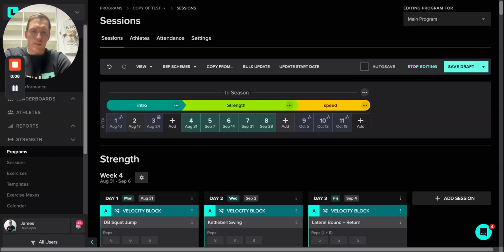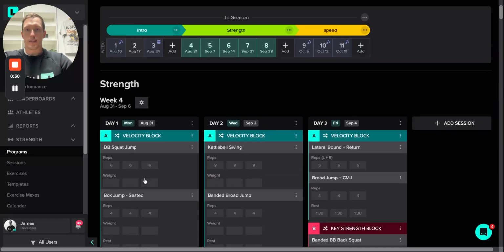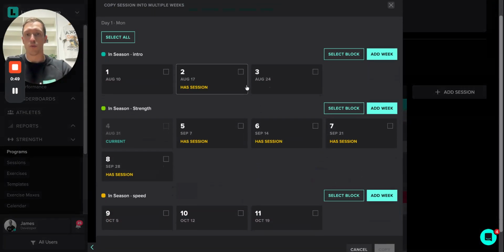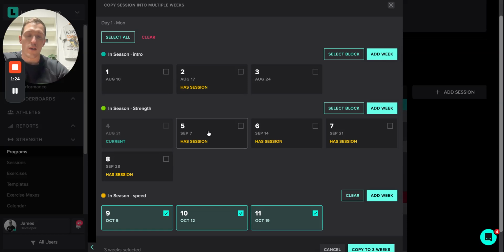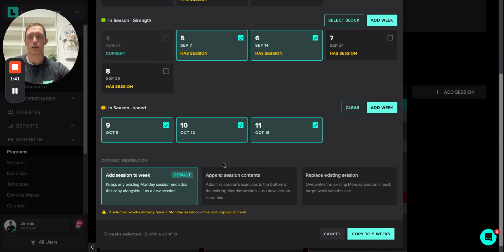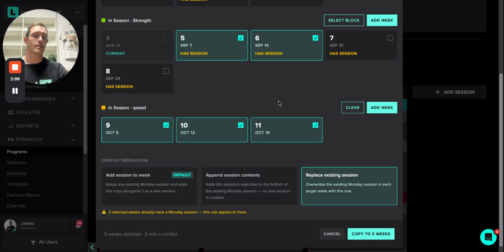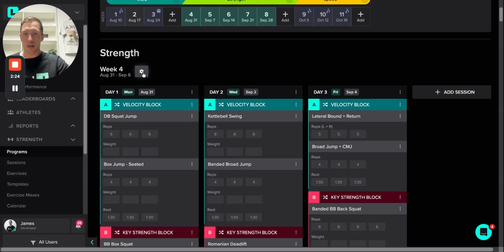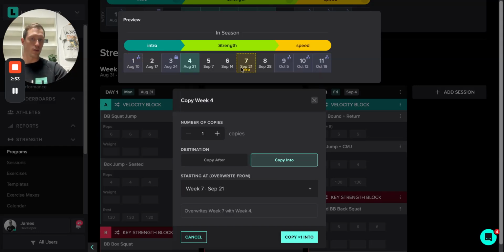Feature Walkthrough: Copy Sessions & Weeks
Lumin is built to help coaches program faster.

The new Copy Session and Copy Week feature does exactly that.

Coaches can now select a session or an an entire week and paste it to multiple locations at once.

 Try it for Free today with our 7-Day Demo.